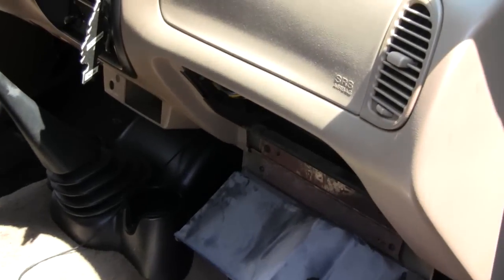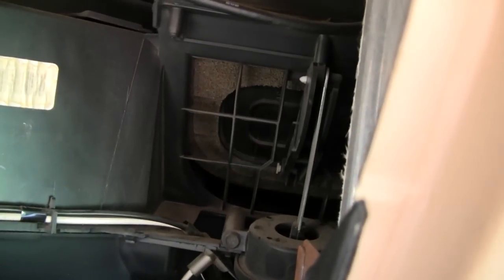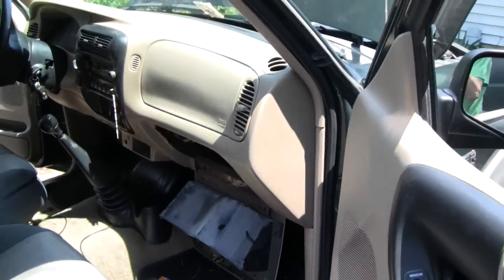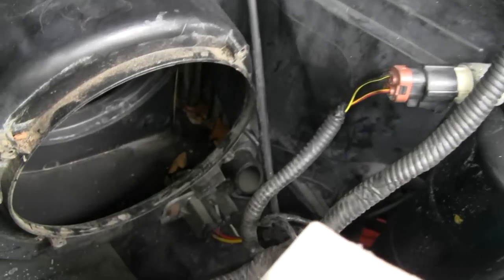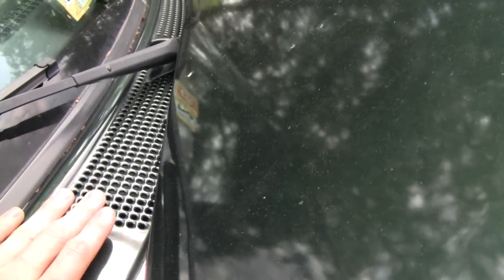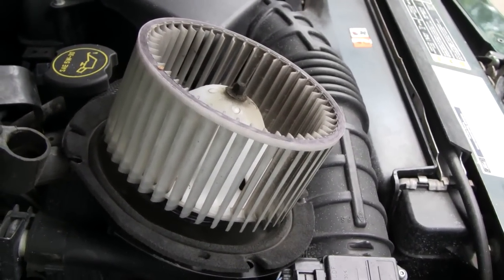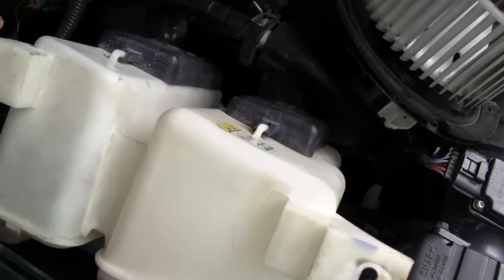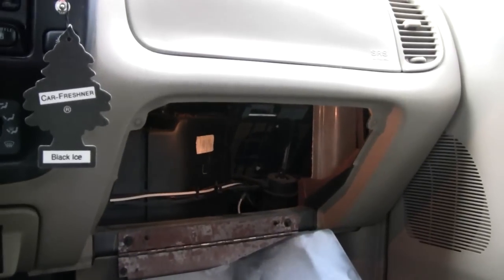NOISY BLOWER MOTOR REPAIR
This is the procedure for a Ford Ranger, an explorer is quite similar. However, this will help you with any car all you have to do is locate the fan motor.